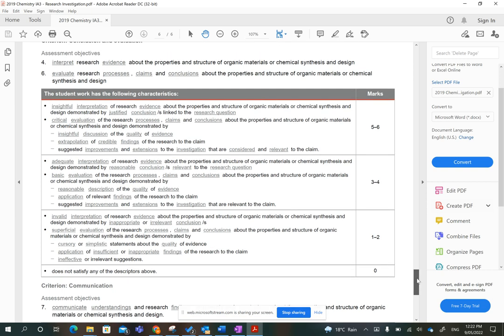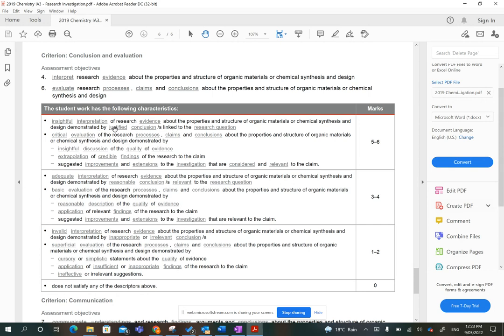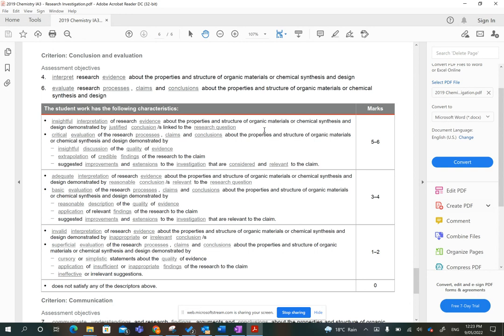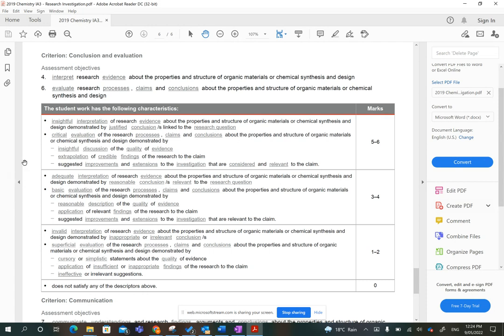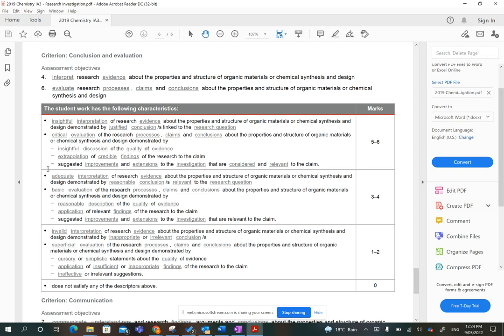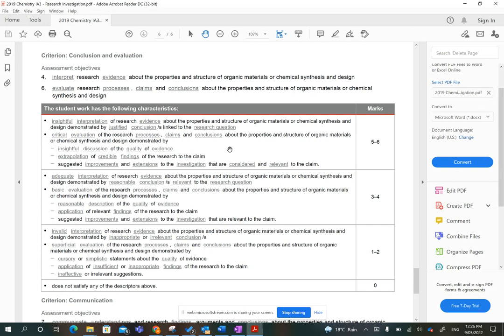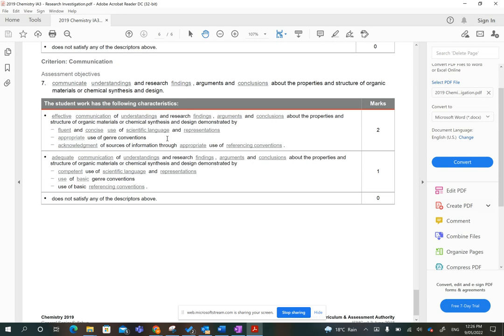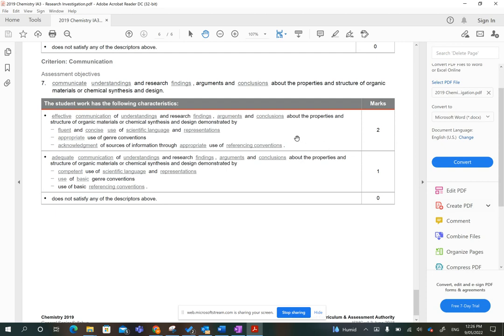Chemistry Research Investigation Evaluation and Conclusion Communication Assistance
This video is part 3 of 3 and explains how to achieve maximum marks on the ISMG statements.